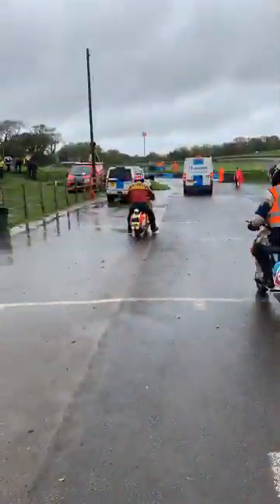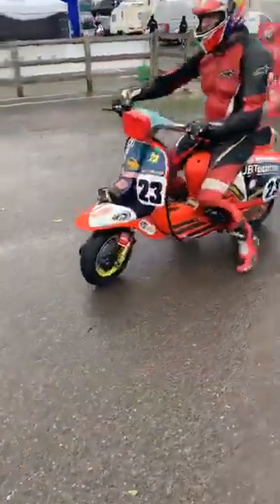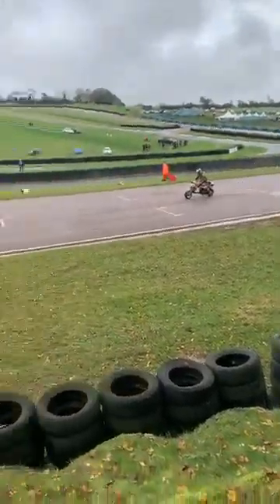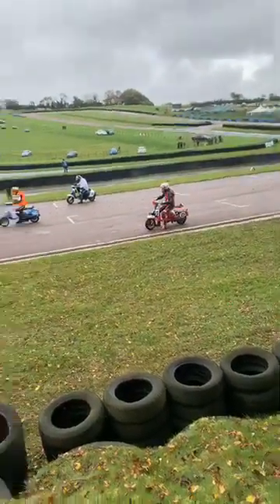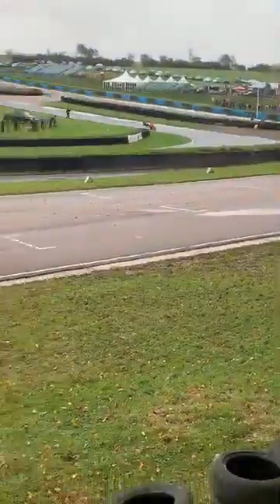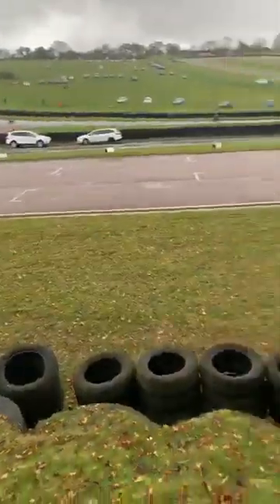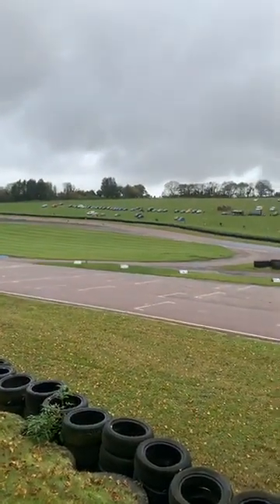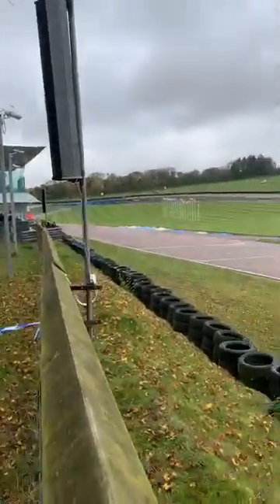BSSO Southern Cup 2020 - Lydden Hill - Super Scooters Race 1